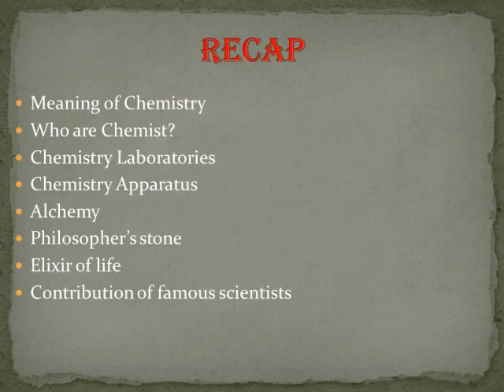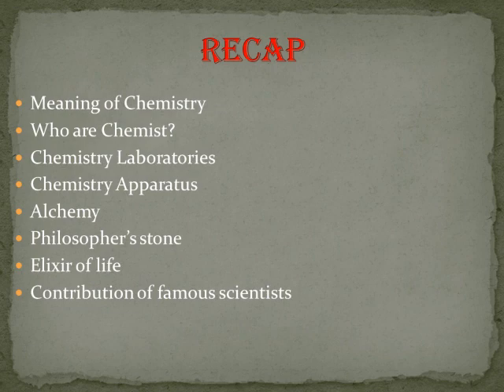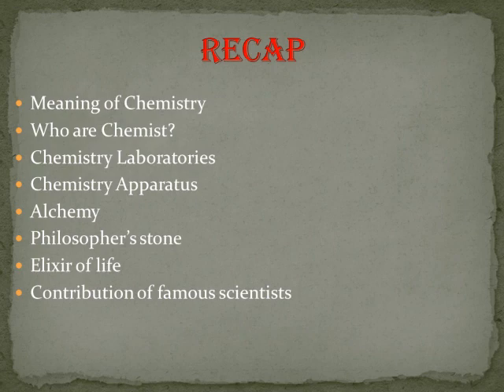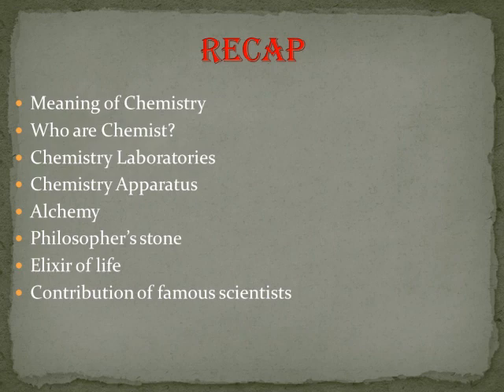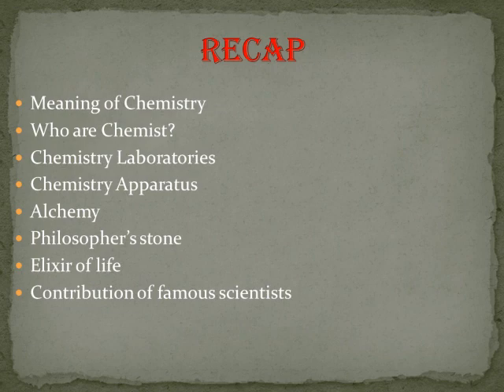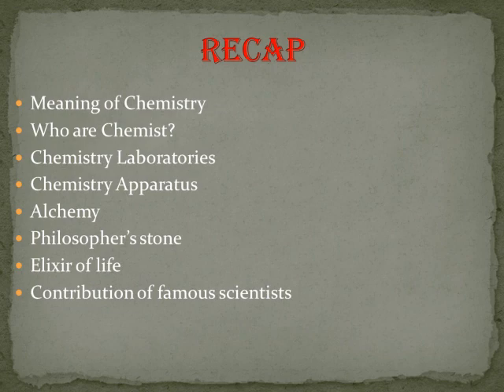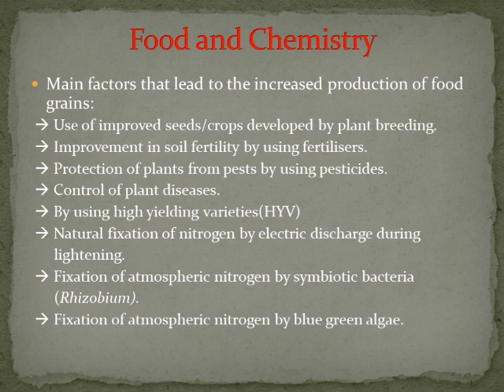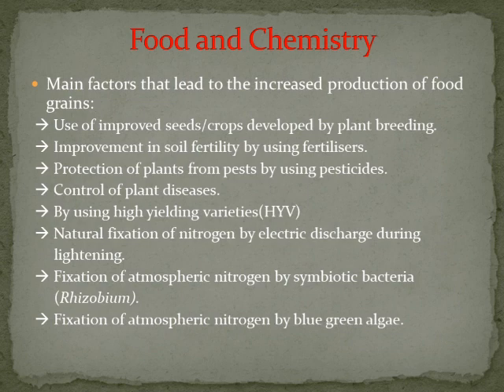Chemistry Class 6 Part 3